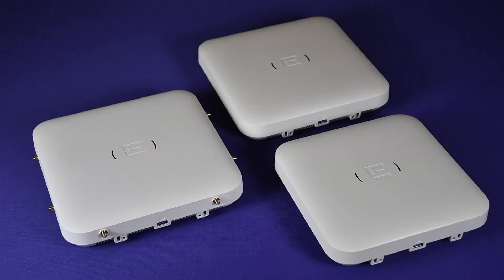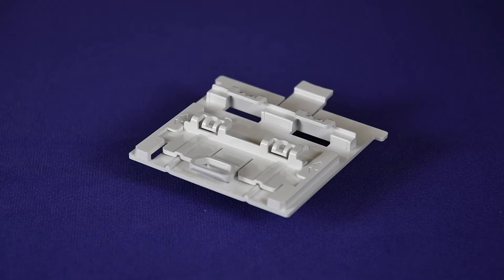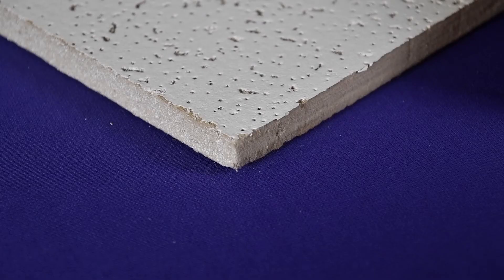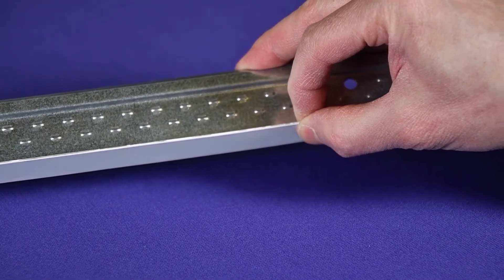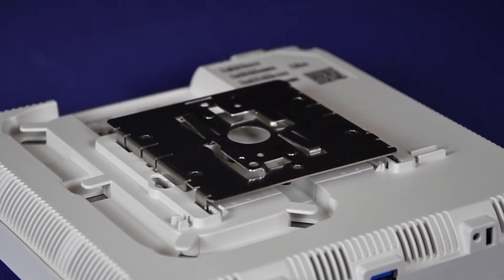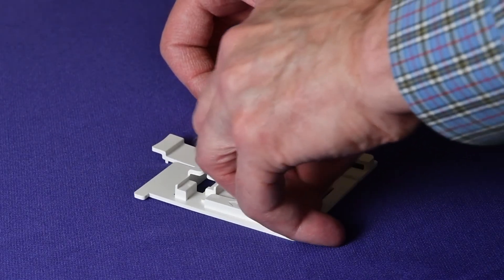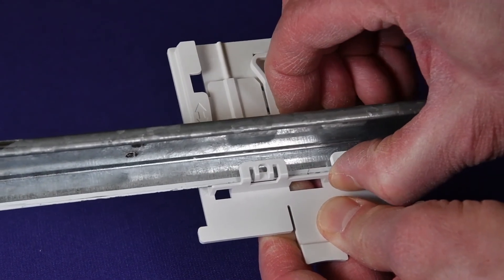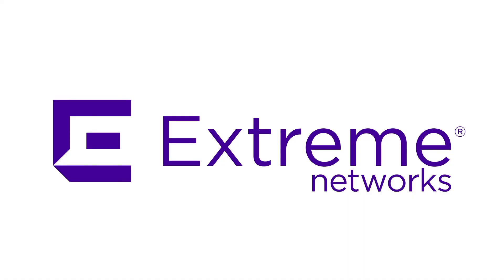AP5xx Series Access Point Installation Using 37201 and 37211 Brackets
Watch this video to learn how to install an AP5xx series access point to a non-protruded suspended ceiling using the 37201 stainless-steel main mounting bracket or the 37211 DCFLUSH bracket.

Video Index:
- 0:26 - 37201 stainless-steel main mounting bracket installation
- 2:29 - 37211 DCFLUSH bracket installation